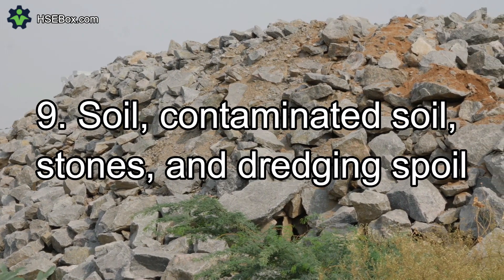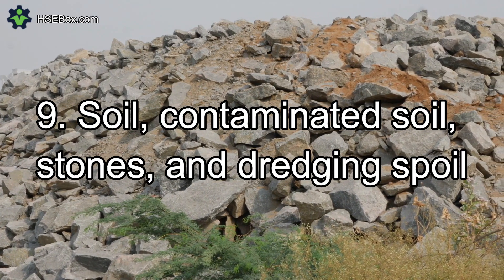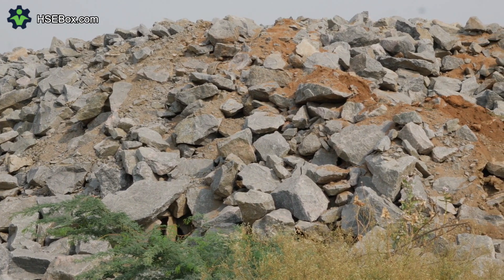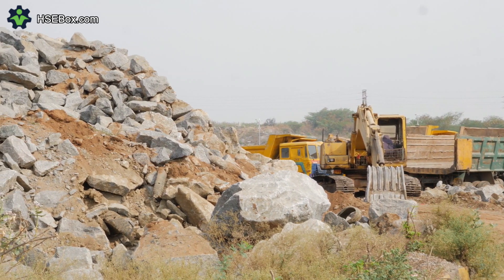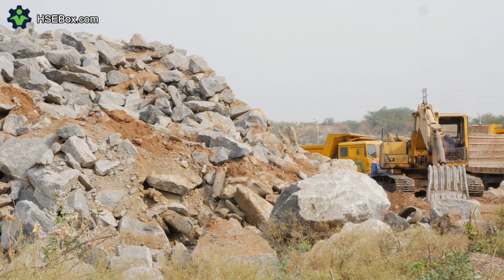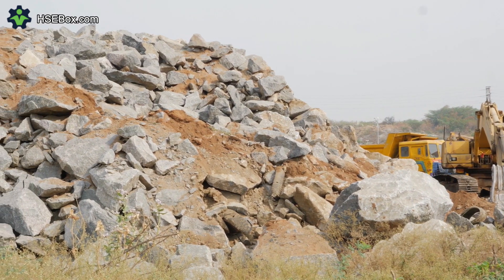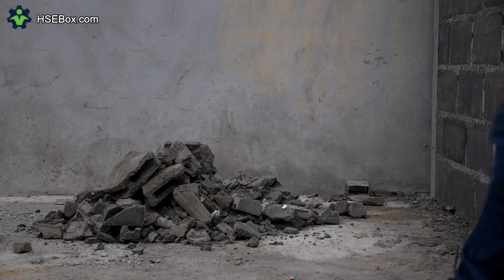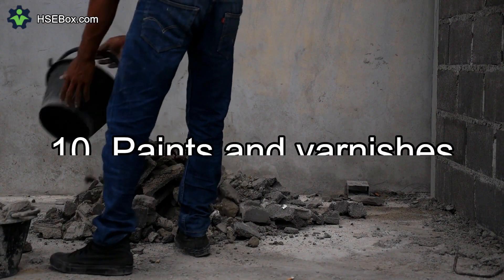10 Common Waste Materials in Construction - HSE Traning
As you know, climate change is changing the way we all interact with the use of natural resources, as an HSE professional, it is also your responsibility to promote the sustainability of your company.